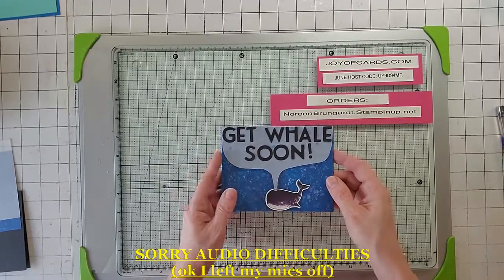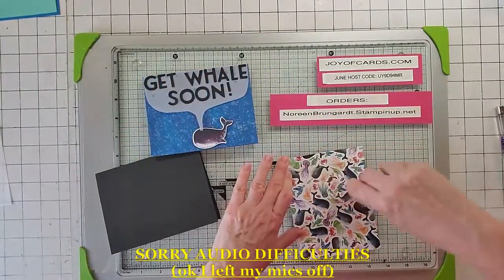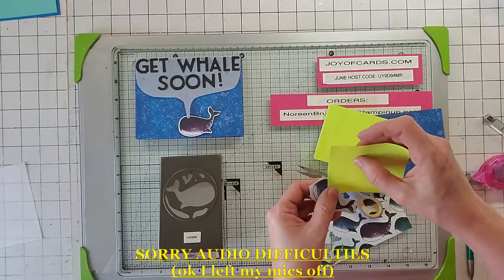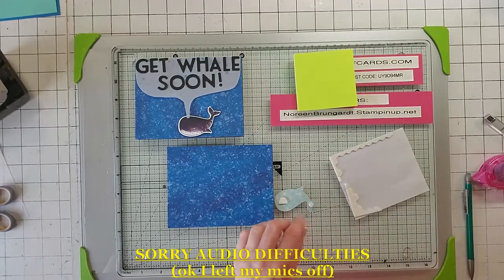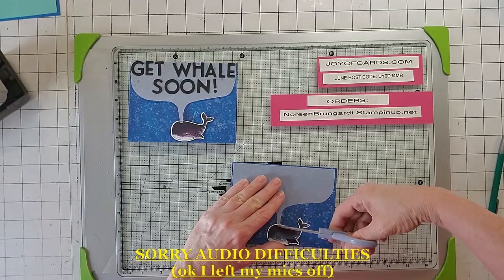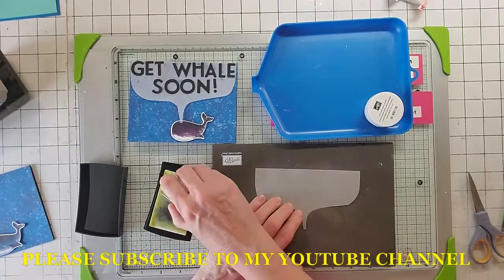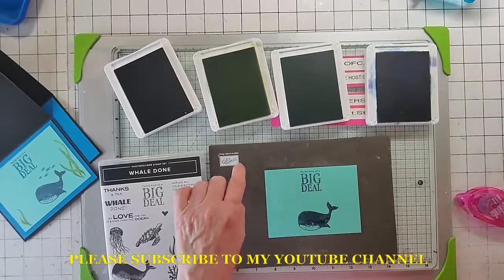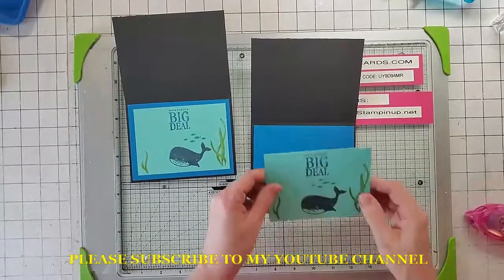GET WHALE SOON CARD - Stampin' Up! - Whale of a Time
Hello Everyone!  Lets make another card.  I'm calling this on my Get Whale Soon card from the Whale Done Bundle.  I just love this entire suite.  The designer paper is so fun and you'll get all kinds of ideas on how to use it.

Oh, don't forget you can win the Demo Card! 😊
2. Put your email in the comments and you could win!
JoyofCards.com

Want a FREE Stamp Set??? - Place an order for $75 or more on my Stampin' Up! site and I'll mail you a free stamp set worth $21 or under.
or
Place an order on:  NoreenBrungardt.Stampinup.net

Host Code:
June Host Code:  UY9D94MR

Did you get the new catalog?

Measurements:
Card Base:  Basic Black -  5.5" x 4.25"
Card Front:  Whale of a Time 5.5" x 4.25"  - Vellum 5.5" x 4.25"
Inside Card:  Pacific Point 5.25" x 4" - Coastal Canana 3.5" x 4.75"

Materials:
Stamps/Dies: